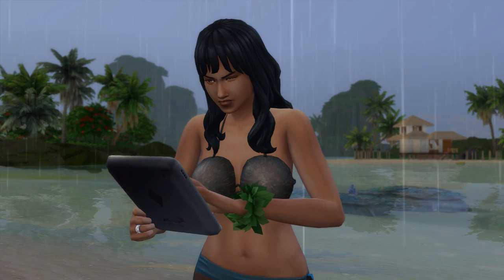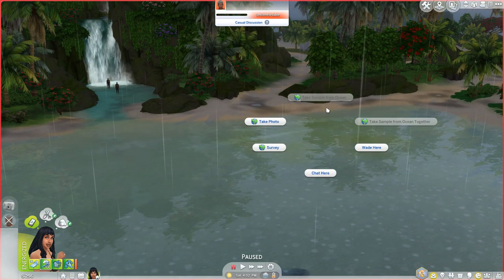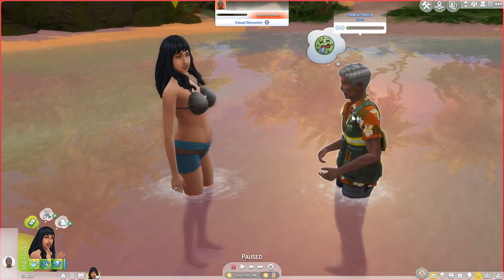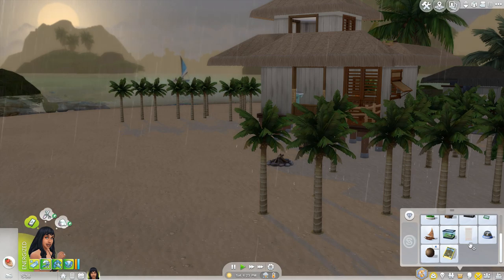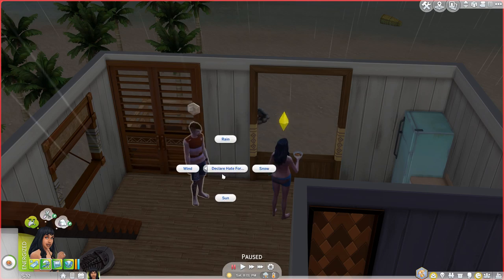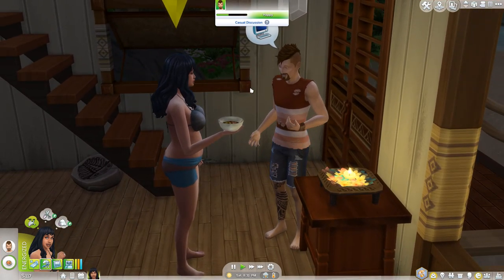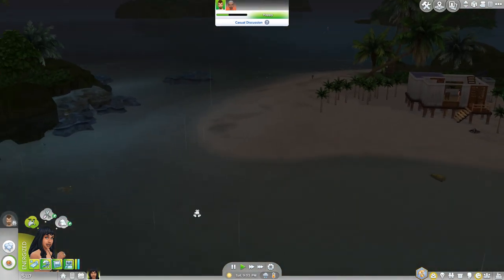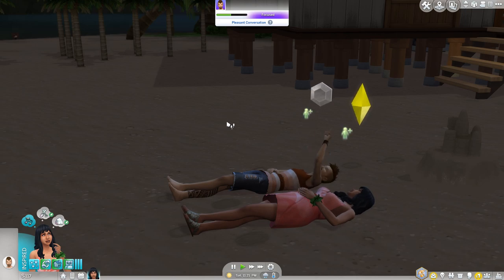A LIGHT in Stormy Waters?! 🌴 RAGS to ISLAND RICHES • #27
A bride with missing memories and a new wedding ring on her finger has washed ashore on the beaches of Sulani in Sims 4: Island Living! As our lost heroine scrapes together a living on these lovely islands and learns to survive will she also learn about her past - like whoever wears her companion ring...?

Join Seri! Pixel Biologist as we set off on settling the roots to a new Sims 4 Legacy into this stunning new world!

🌴Challenge Rules & Seri's Randomness Guide!

🌿💚 Stay curious!! 💚🌿